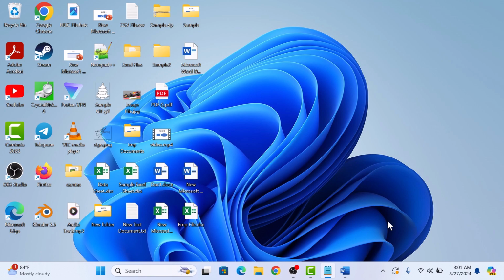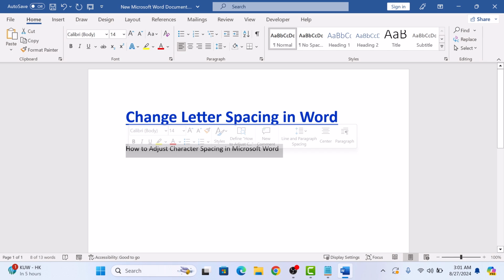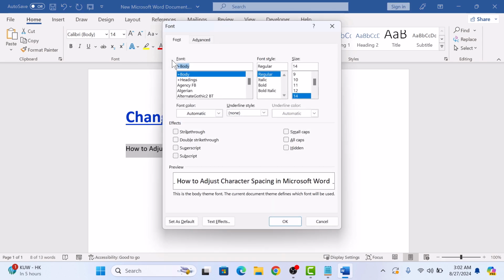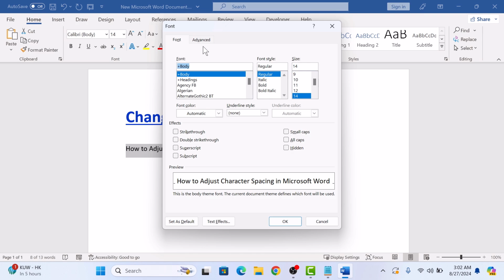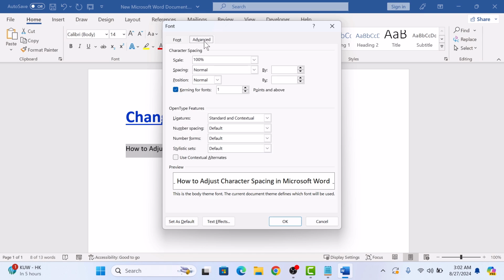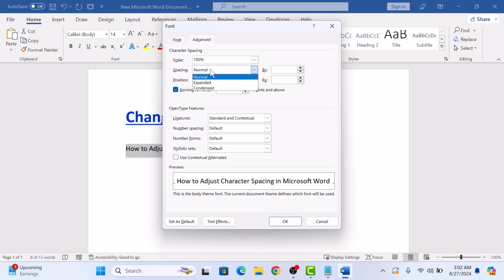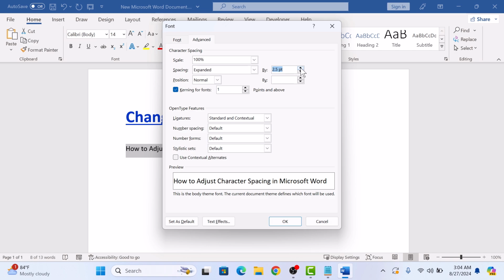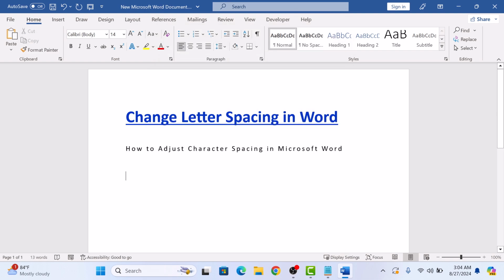How to Change Letter Spacing in Word | Adjust Character Spacing in Microsoft Word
This video guides about how to change letter spacing in word.

Adjusting character spacing in Word helps to enhance readability, improve text alignment, and create a more polished, professional look in your documents.

To learn how to adjust letter spacing in Microsoft Word, simply follow the step-by-step guide.

Here are the Steps to Change Spacing between Letters in Word:

1. Open Microsoft Word document.

2. Select the text where you want to adjust the letter spacing.

3. Click on the "Home" tab in the Word ribbon.

4. Click on the small arrow in the bottom-right corner of the "Font" group to open the "Font" dialog box.

5. Click on the dropdown menu next to "Spacing" and choose between "Normal", "Expanded" or "Condensed".
(Selecting "Expanded" will increase the space between your letters, while "Condensed" will decrease it.)

6. After selecting "Expanded" or "Condensed," a small input field will appear next to it where you can specify the exact amount of spacing you want.

7. Click "OK" to apply the changes.

Spacing between characters will be adjusted accordingly.

So that's how to change letter spacing in Microsoft Word.

Write down in the comments section below in case of any issue during the whole process.